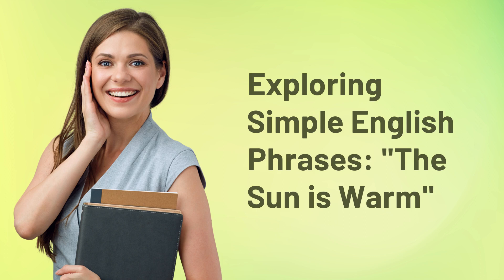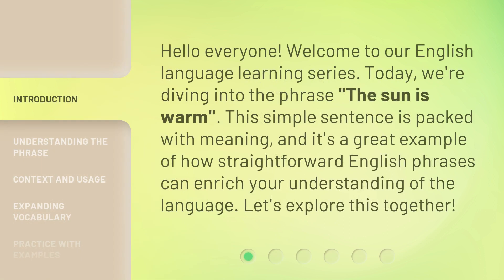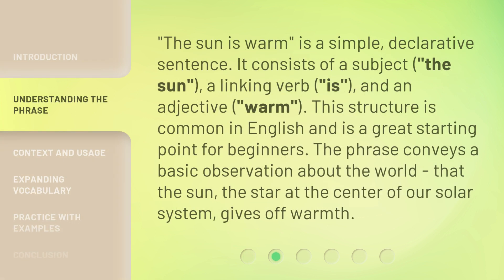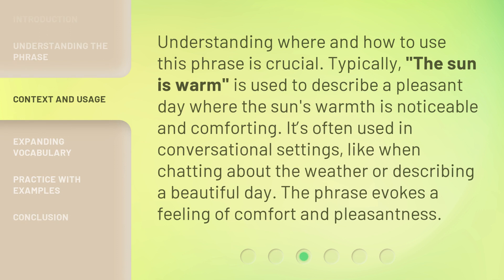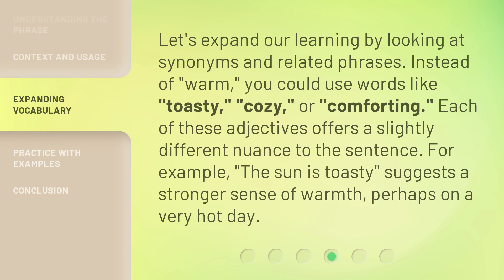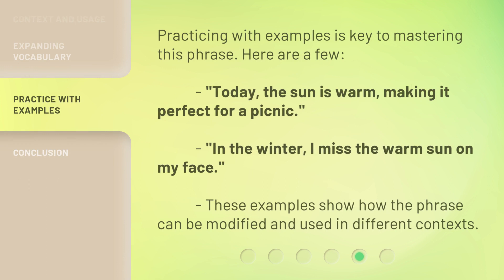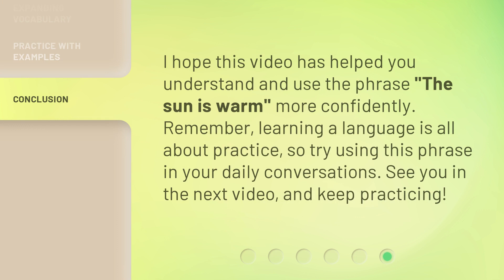Exploring Simple English Phrases: "The Sun is Warm"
Discovering Simple English Phrases: Feel the Warmth of the Sun • Embark on a journey to learn basic English expressions with our exploration of the phrase 'The Sun is Warm.' Experience the comforting warmth of the sun as we delve into its meaning and usage in this captivating language lesson.

00:00 • Introduction - Exploring Simple English Phrases: "The Sun is Warm"
00:30 • Understanding the Phrase
00:59 • Context and Usage
01:24 • Expanding Vocabulary
01:51 • Practice with Examples